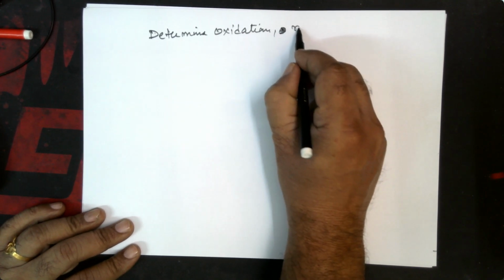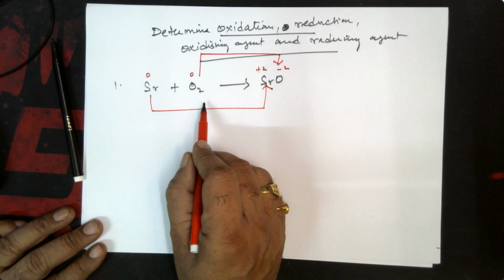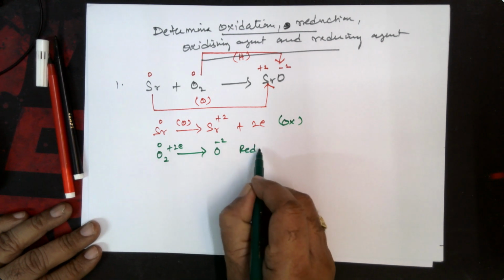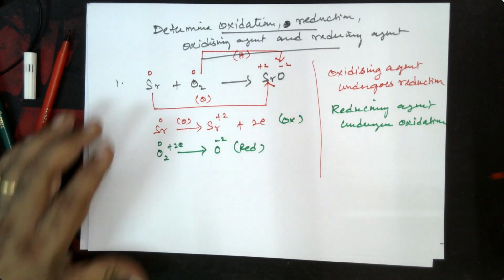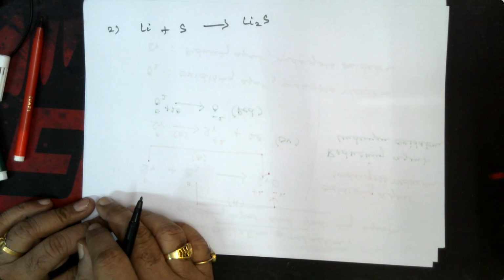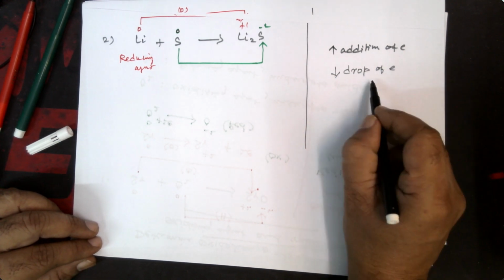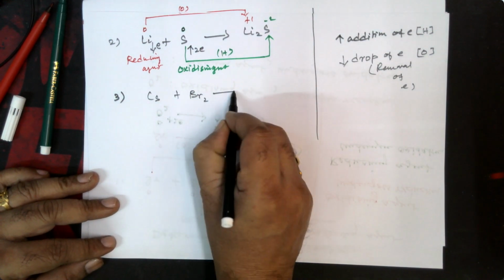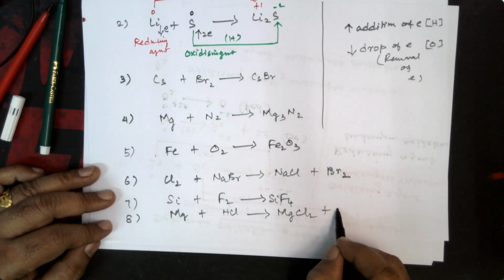NEET Chemistry | Identifying oxidising and reducing agents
NEET Chemistry | Indentifying oxidising and reducing agents
Redox reactions | Class 11 | Chemistry